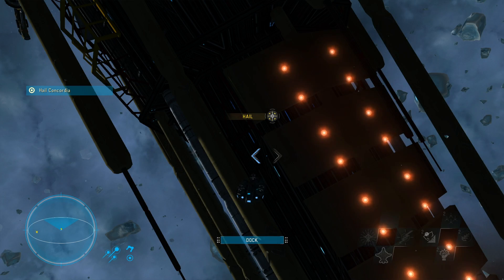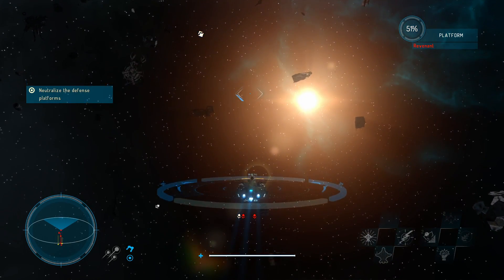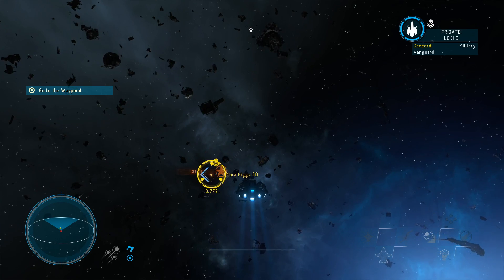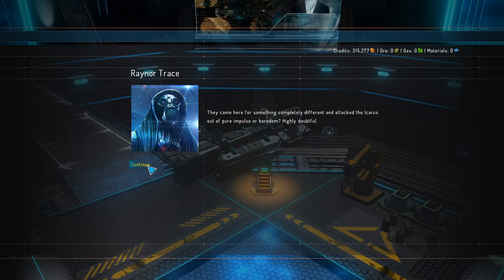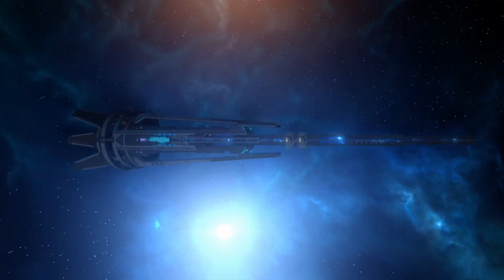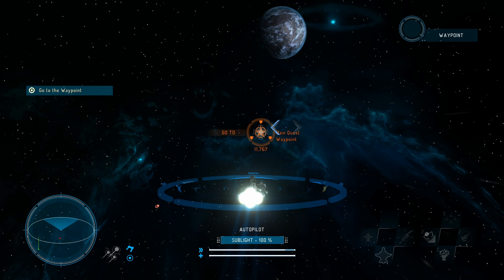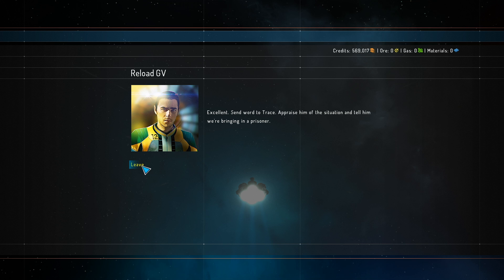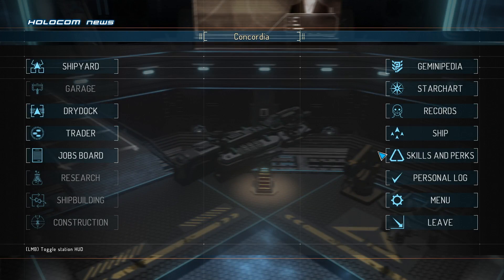Starpoint Gemini Warlords 02 | Tracking Down the Pirates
Let's play Starpoint Gemini Warlords campaign! We're taking on the next three missions of the storyline: The Tormented Spirit, The infiltrator card, and Thief in the night. These missions reveal a complicated plot behind who might be responsible for the destruction of Solari Concord's first battleship.

Starpoint Gemini Warlords is a unique blend of space sim, RPG and 4X games. Build your own space station, conduct research, command from the frontlines ordering your war fleets and heroic companions to invade enemy territory, trade, mine, salvage and build up your economy. Starpoint Gemini Warlords builds on the previous installment (Starpoint Gemini 2) by adding an engaging storyline mode.